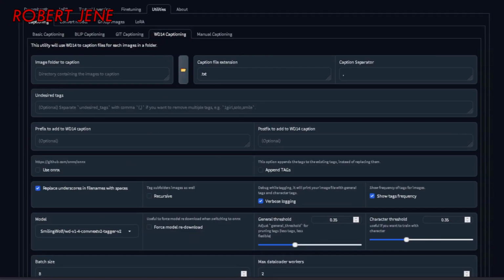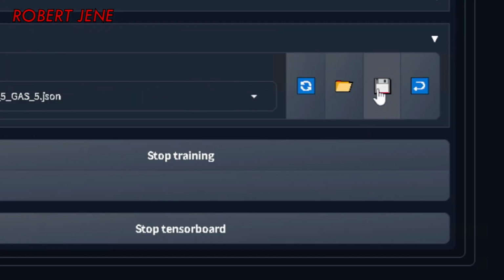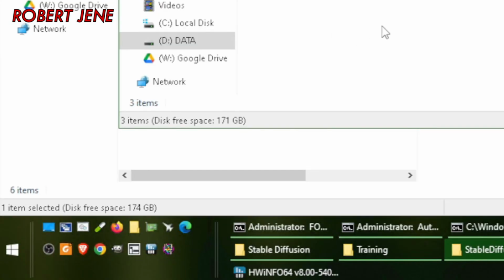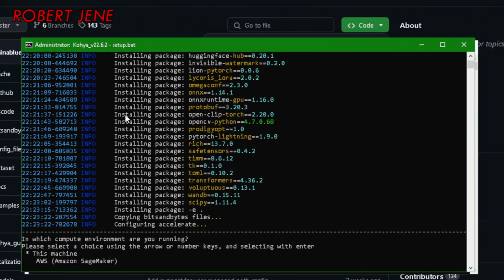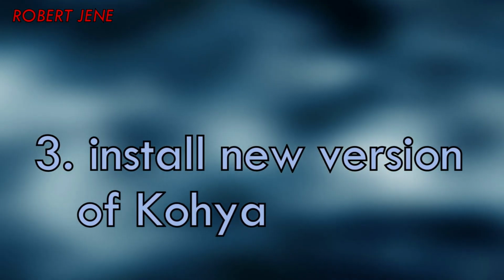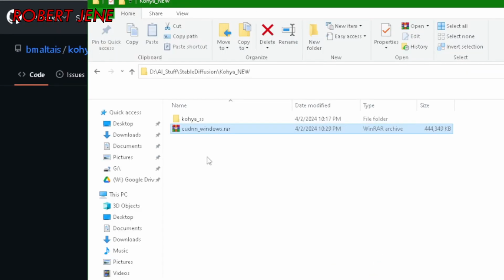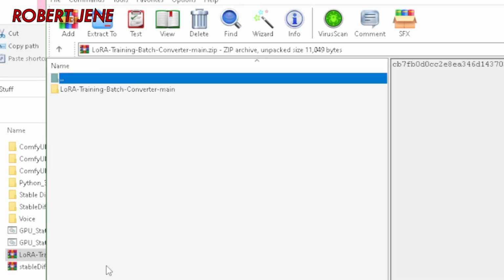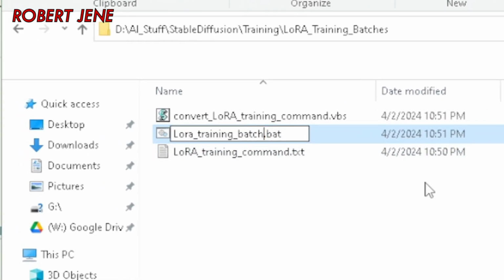Kohya bits and bytes errors | Install older Kohya version - v22.6.2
For some reason, certain versions of Kohya have bits and bytes errors. But I show you two versions you can install that fix this issue.

⌚ timestamps:
00:00 - intro
00:45 - what happened on discord
01:39 - chnages in Kohya's new GUI
03:37 - install prerequisites
05:29 - install Kohya 22.6.2
12:26 - install new version of Kohya
17:05 - self promo
18:05 - LoRA training batch convertor

🔗 links:
Python 3.10.11

►Hardware:
Hot shoe swivel mount adapter
22 Pcs Tripod screw Adapters